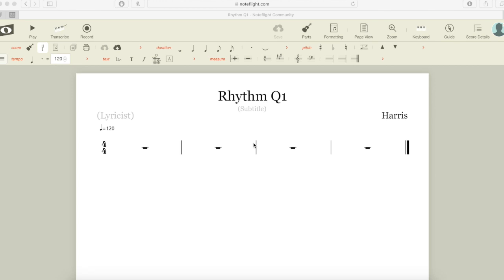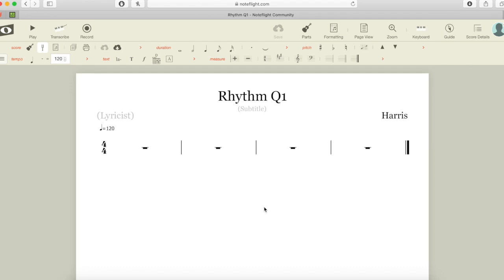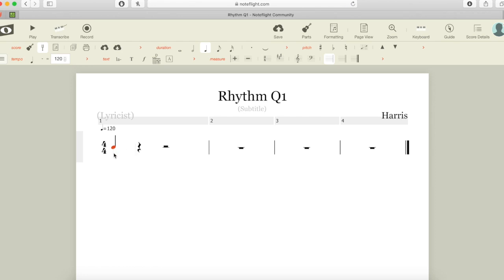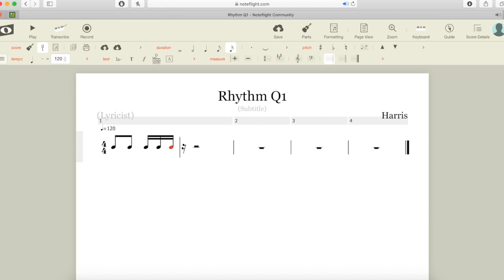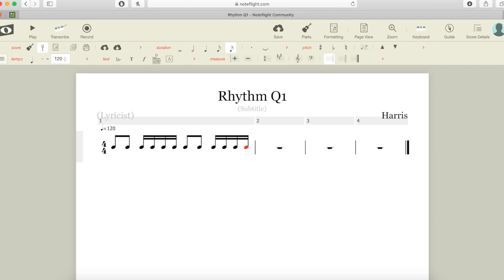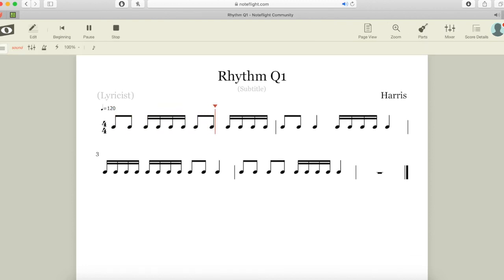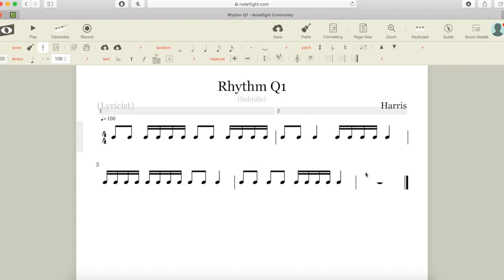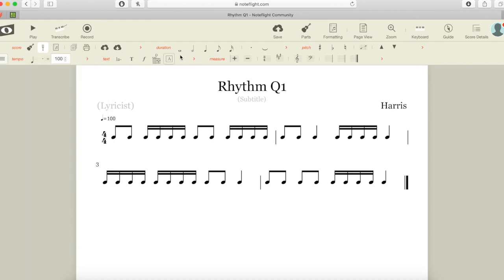Inserting rhythm into Noteflight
This video is for Year 7's at Lavalla Catholic College to demonstrate how to use Noteflight for class assignments